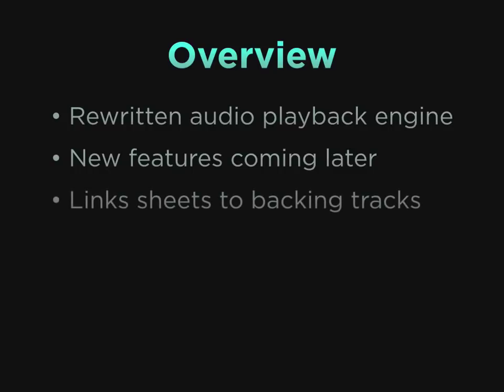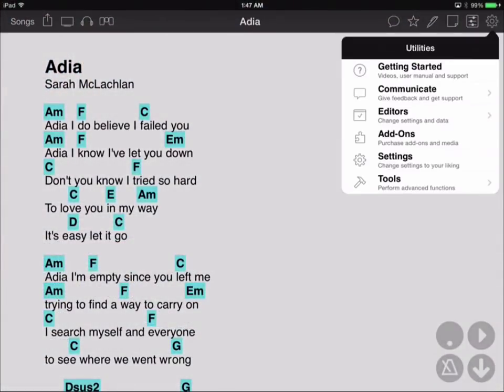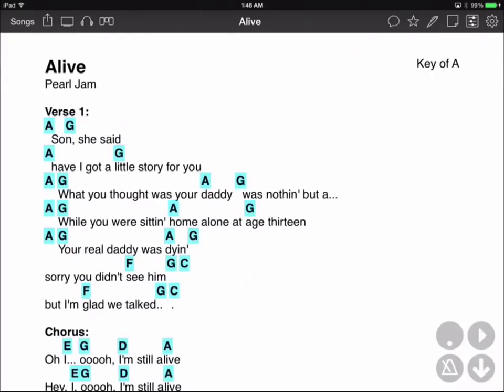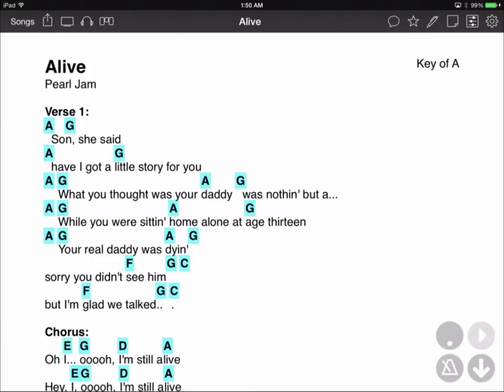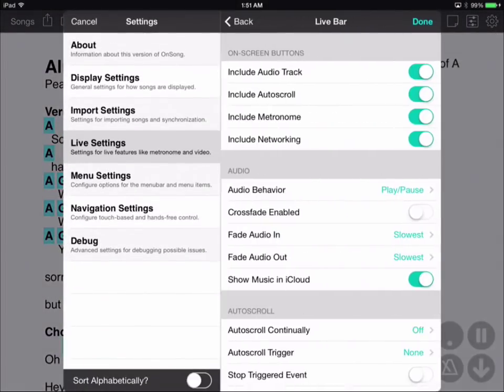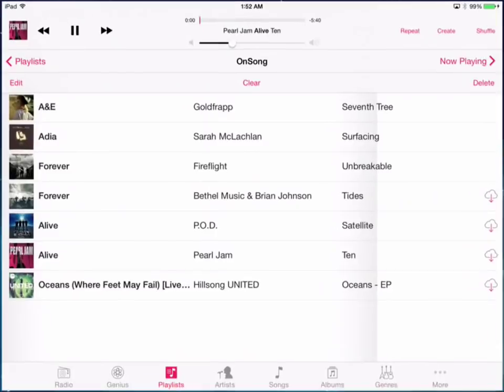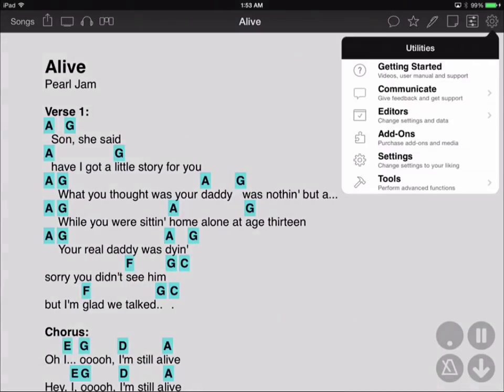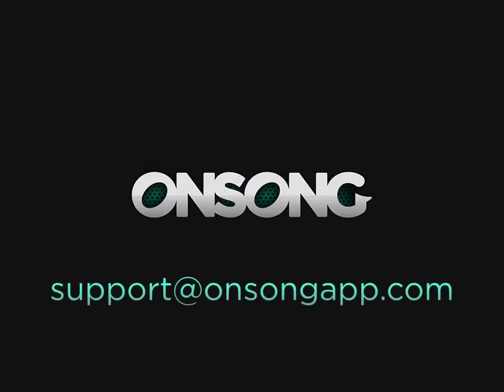New Feature in OnSong 1.987: Crossfade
There are a lot of feature requests when it comes to different ways to playback audio backing tracks in OnSong. We've completely rewritten the way audio is played, allowing us room to grow in OnSong 2.0 and beyond.

Jason shows off a new feature coming called crossfade which lets you fade between two songs.  In the process he goes over a number of settings options in the new settings screen that you can use to provide a better live performance.